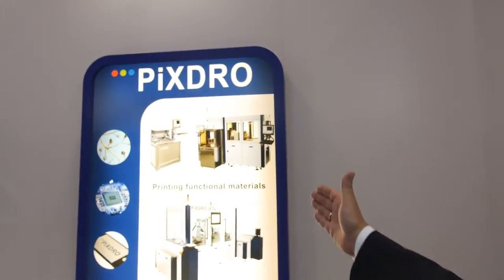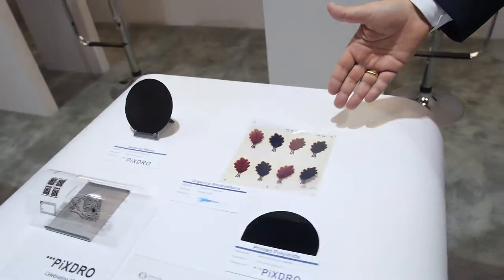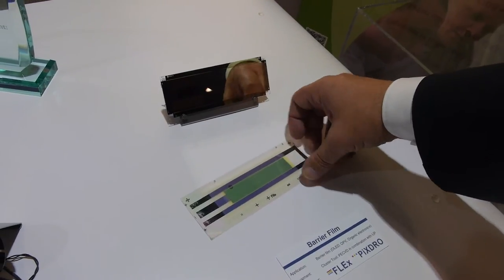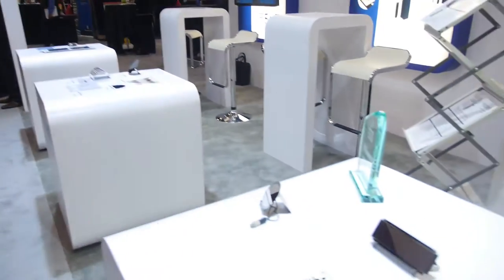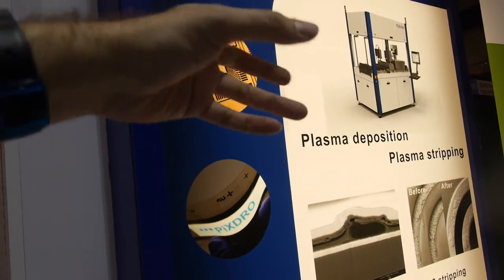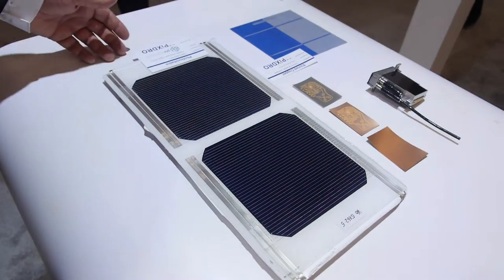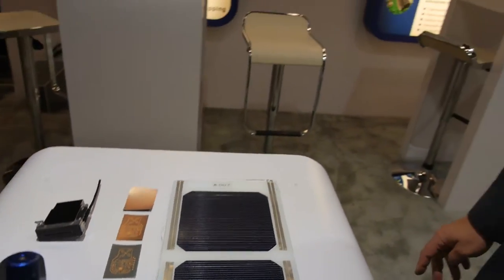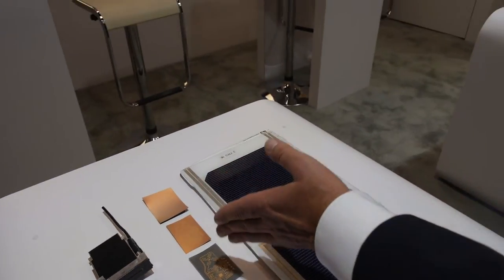IDTechEx interview with Meyer Burger Group at Printed Electronics USA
PiXDRO is a Roth & Rau B.V. brand. Roth & Rau B.V., a member of Meyer Burger Group, has complete equipment design, assembly and application facilities in Eindhoven, the Netherlands. Our core focus is in the design, construction and delivery of industrial inkjet application development systems and the manufacturing of advanced high volume industrial inkjet systems. PiXDRO offers complete printing solutions including pre- and post-processing and automation solutions, thereby providing a complete solution for our customer's requirements. Learn more in this interview made at the IDTechEx Printed Electronics USA show.